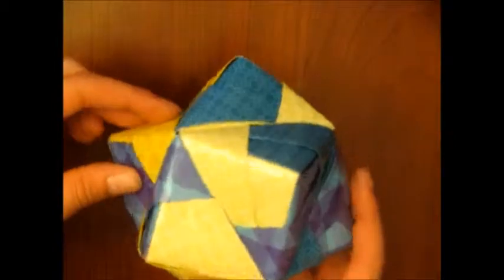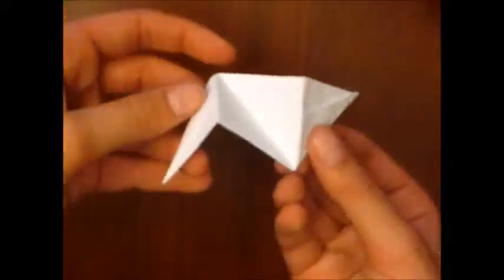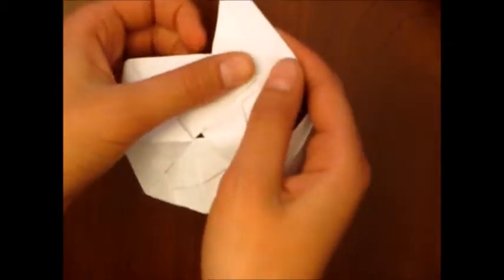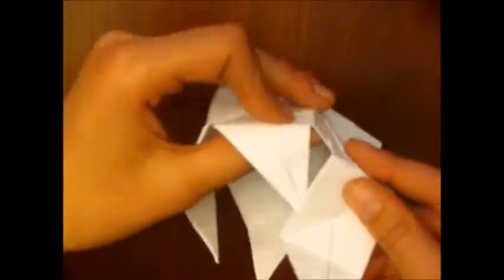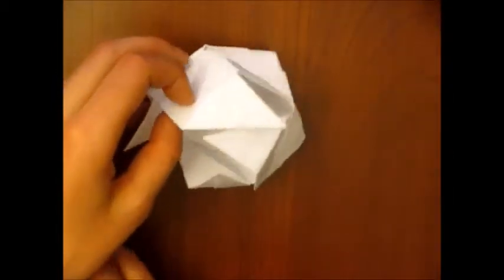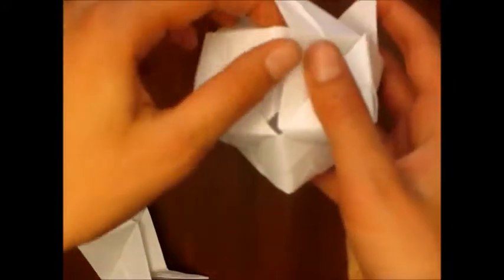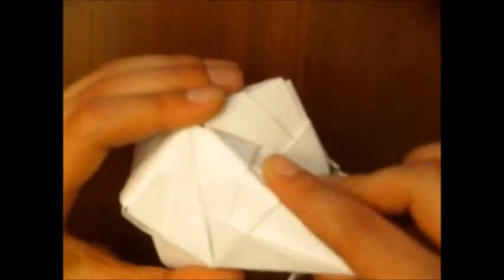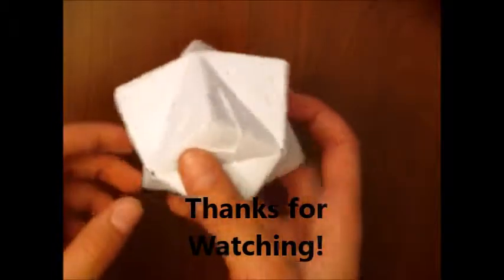How to make an Origami Woven Stellated Octahedron with Sonobe modules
This video shows how to make an origami woven stellated octahedron. You will need twelve Sonobe modules.

I did not come up with this, I do not take credit for it.